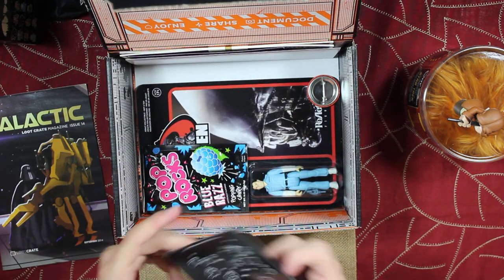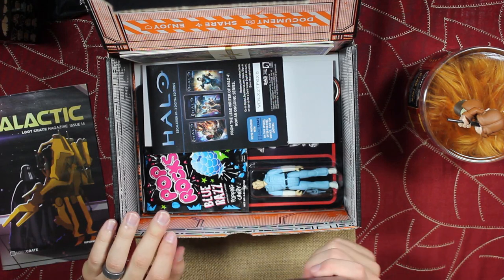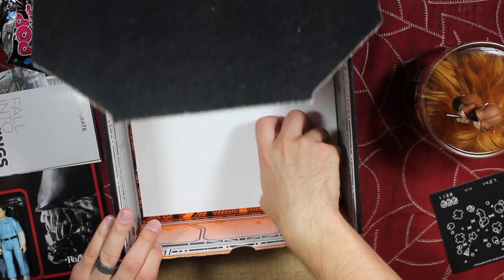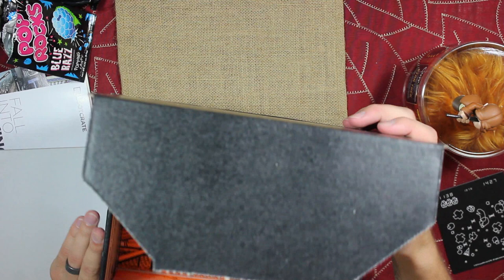[archive] ASMR Unboxing: Loot Crate - Galactic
Enjoy and may the force be with you.